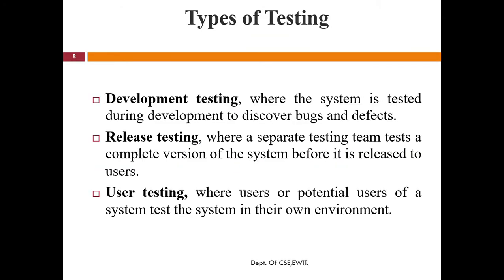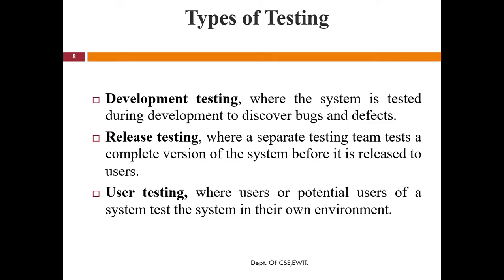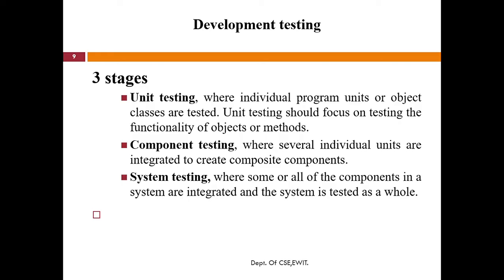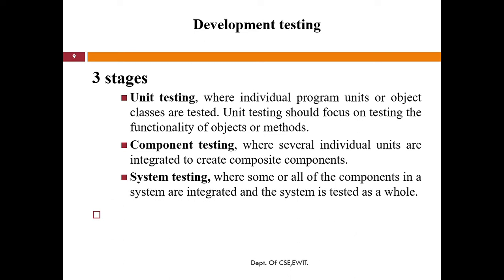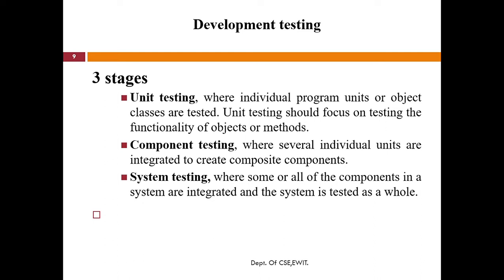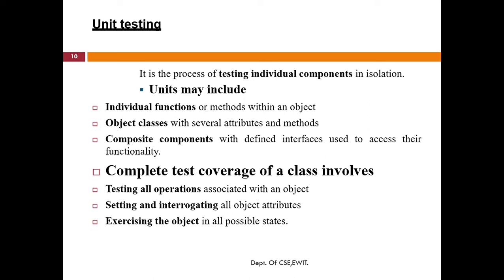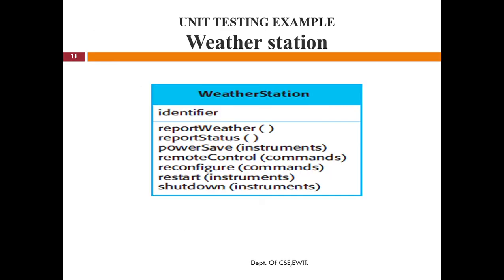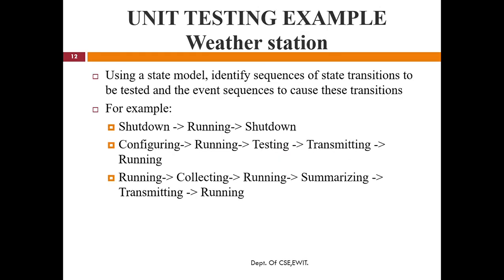MODULE 4 TYPES OF TESTING,DEVELOPMENT TESTING CONCEPT